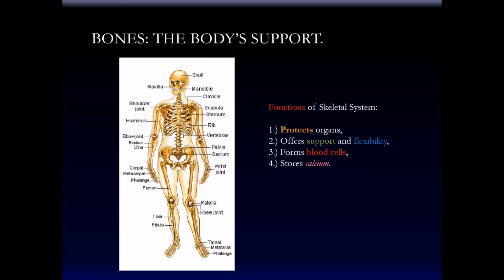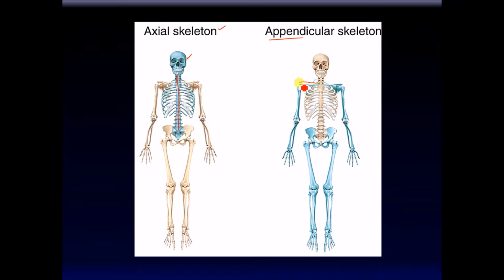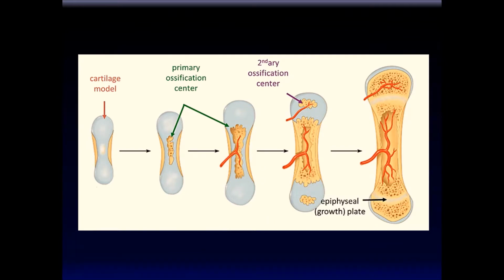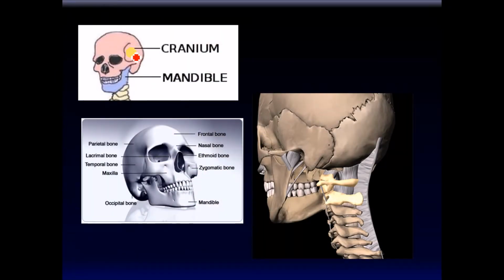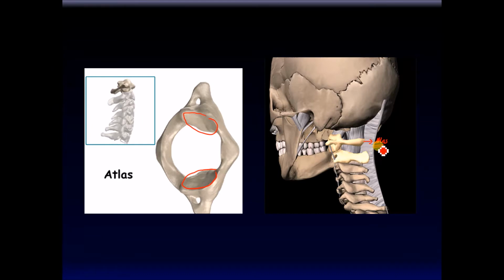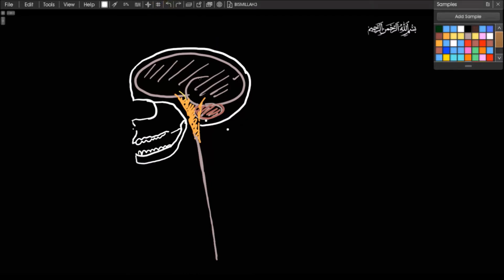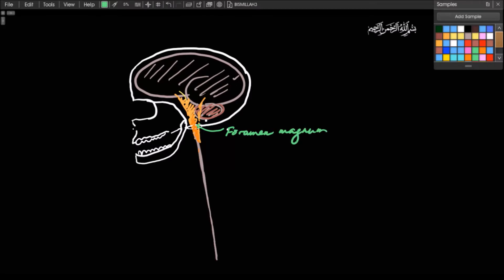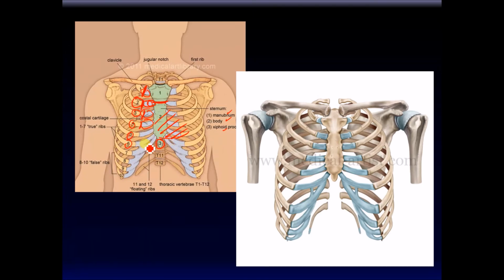Skeletal System, Part 1. Axial skeleton.